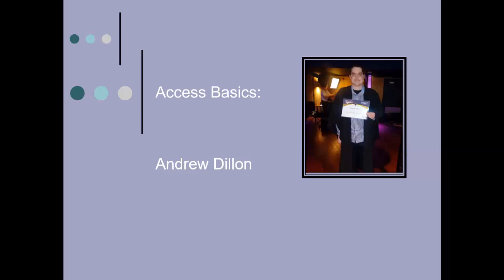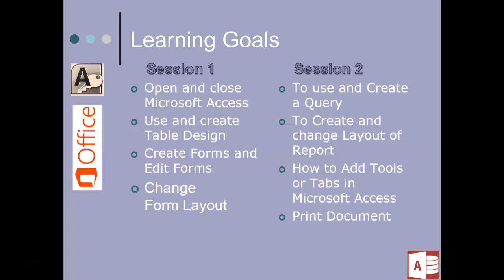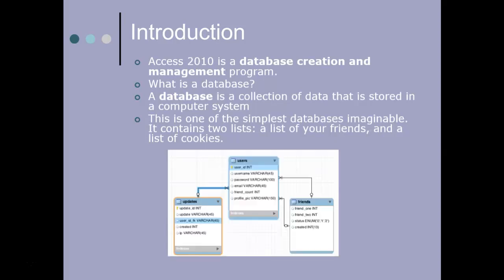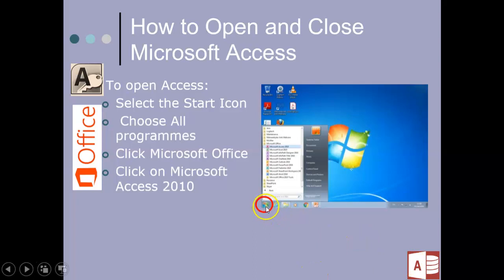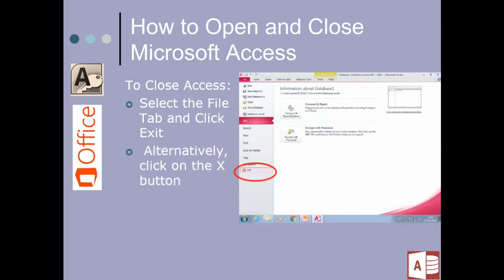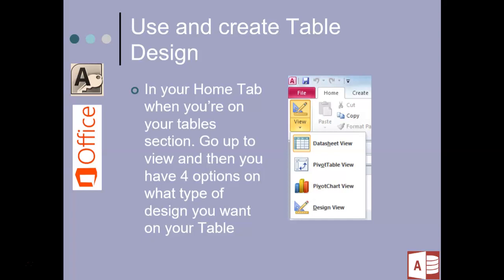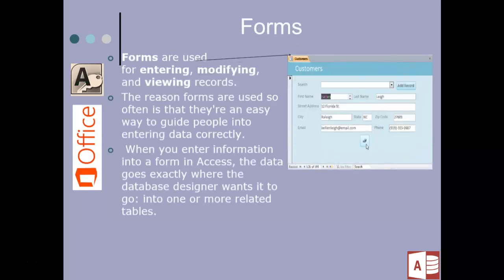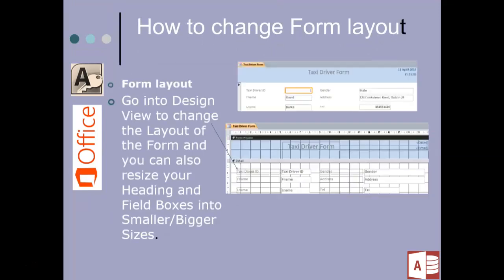Access Basics Presentation #1 PowerPoint 2019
Presenting the Introduction and Session 1 on Access Basics about Database on PowerPoint.